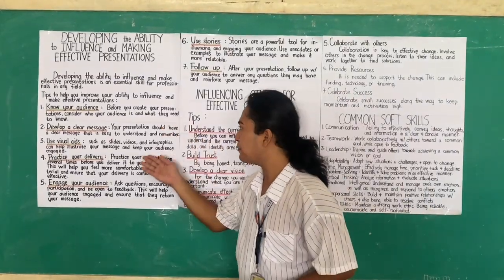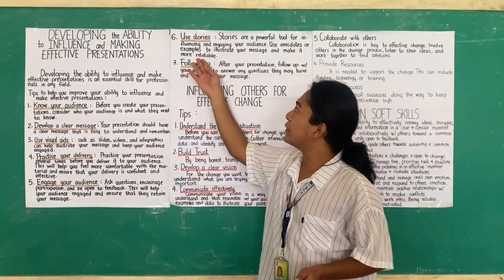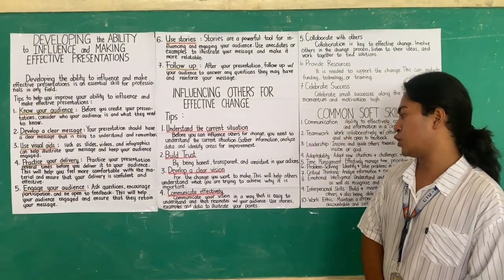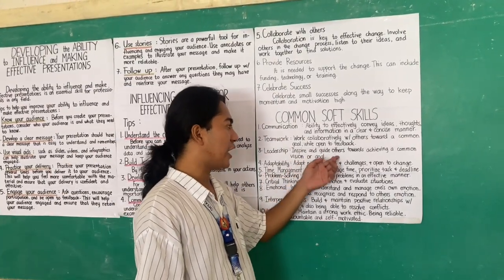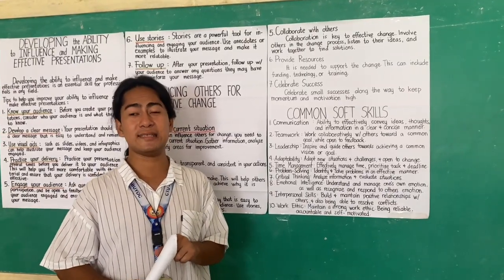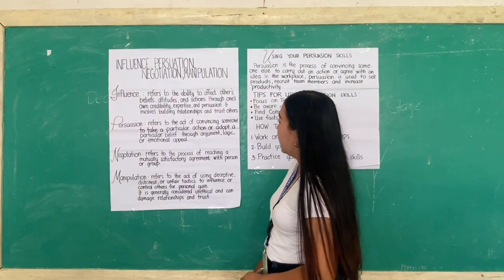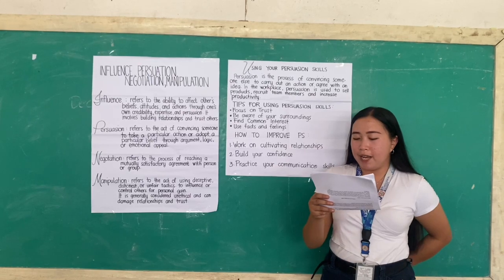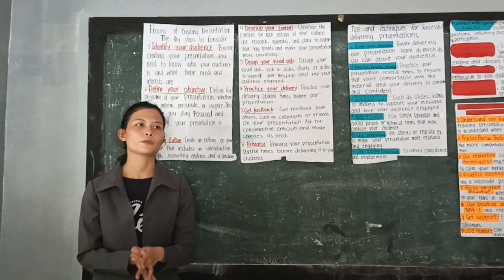DEVELOPING THE ABILITY TO INFLUENCE AND MAKING EFFECTIVE PRESENTATION